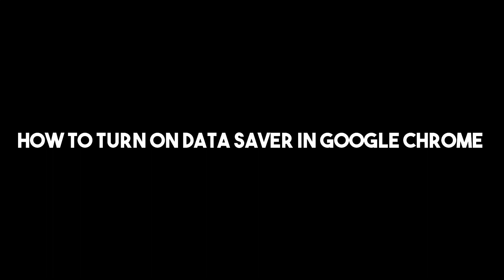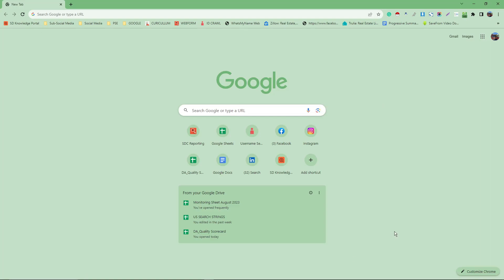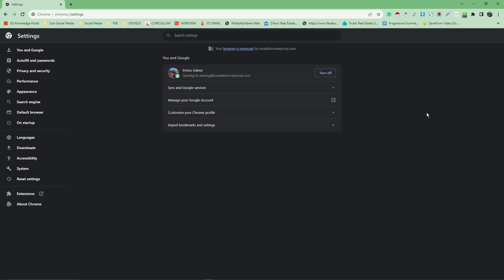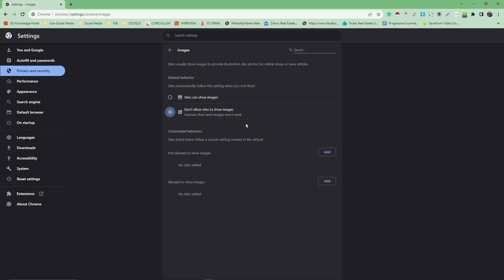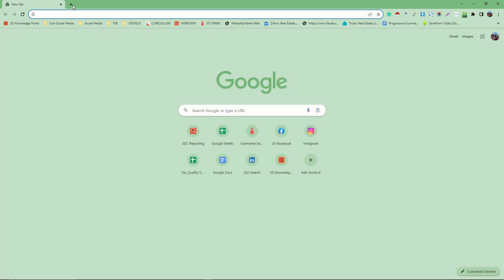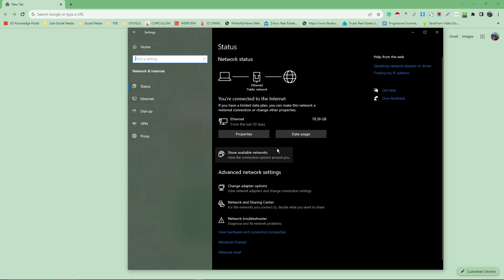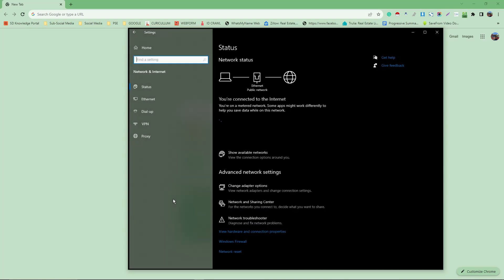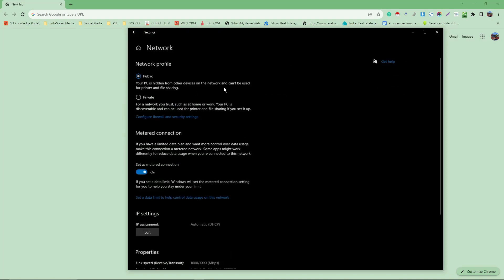How To Enable Data Saver in Google Chrome (Easy)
Whether you are on a limited data plan or just want to be more data-conscious, in this video we will show you how to turn on Data Saver in Google Chrome, helping you reduce your data usage without compromising on performance.